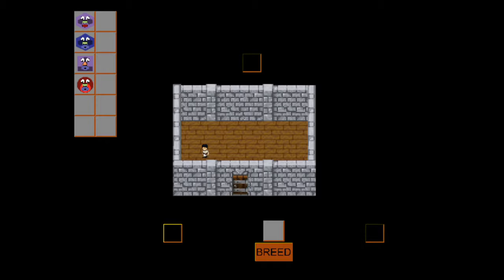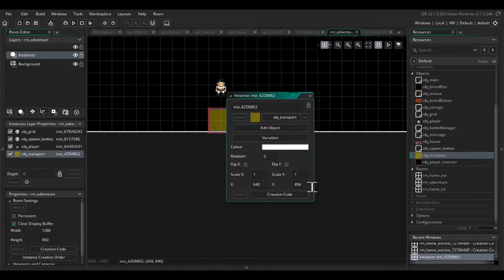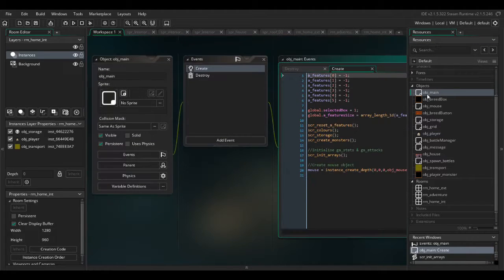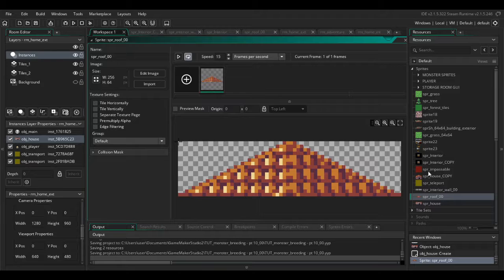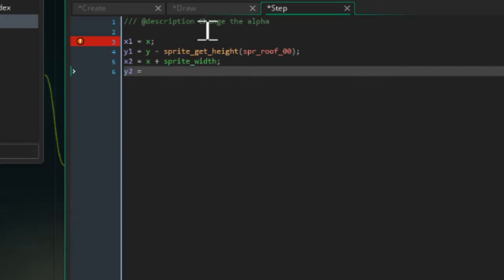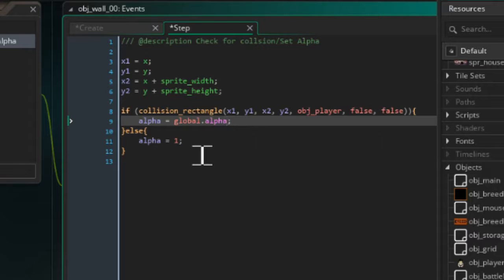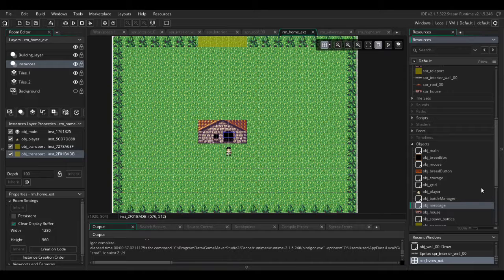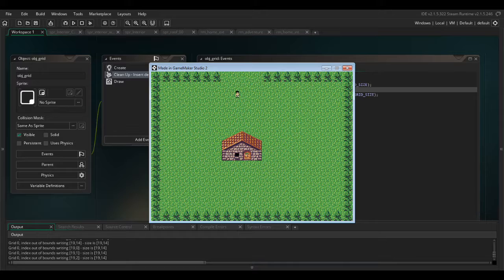GameMaker Studio 2: Monster Breeding Part 10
Credit to Surt for their creation!